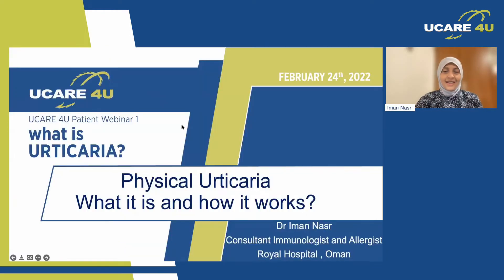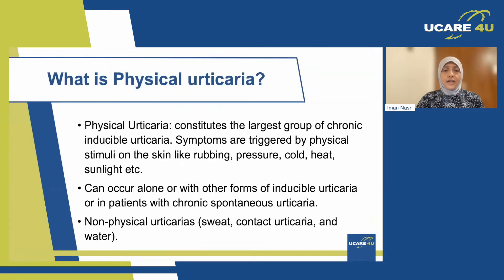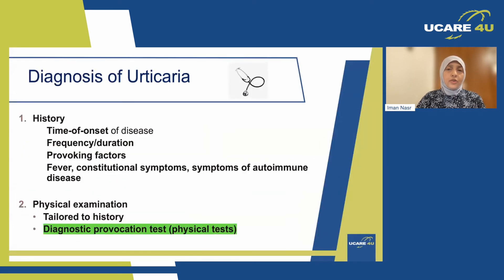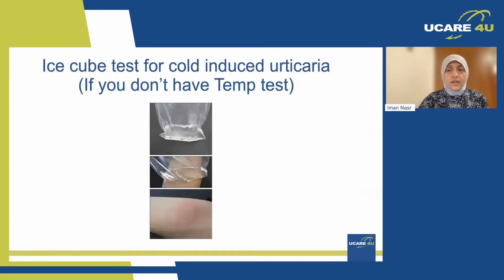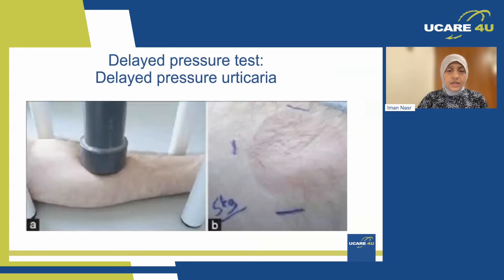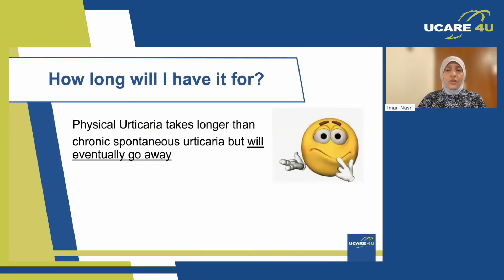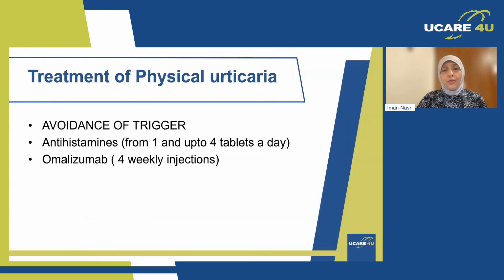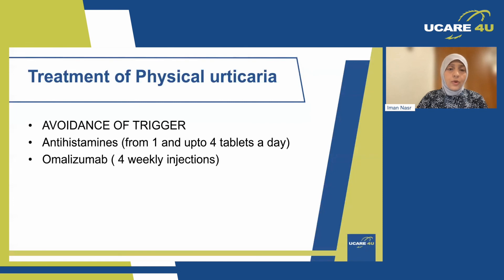Physical Urticaria, what it is and how it works - Dr Iman Nasr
The UCARE 4U Program is bringing FREE education directly to those affected by urticaria.

In part 3/3 of this webinar – the 1st in a series of 9 – we will focus on physical urticaria, what it is and how it works.

In the rest of the series, we will be educating on subjects such as the sub-types  of physical urticaria, the effect of Covid-19 on urticaria, the impact of urticaria on your quality of life, what treatment options there are, how to use your emergency kit and much more. The webinars will be led by some of the most experienced urticaria treating physicians on the globe.

Presented to you by:
Dr. Aistė Ramanauskaitė - Charité – Universitätsmedizin, Berlin, Germany
Dr Iman Nasr- Consultant Immunologist and Allergist Royal Hospital , Oman

Novartis